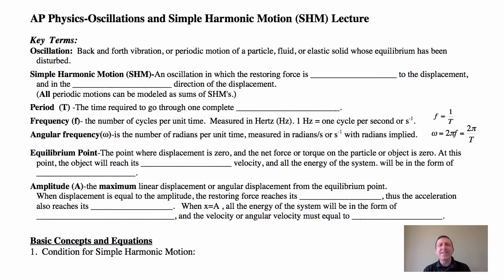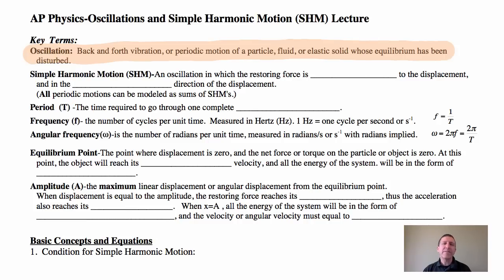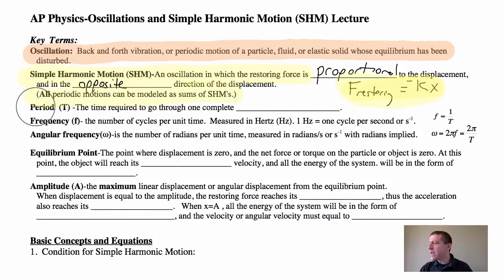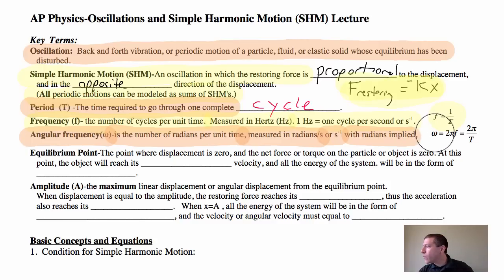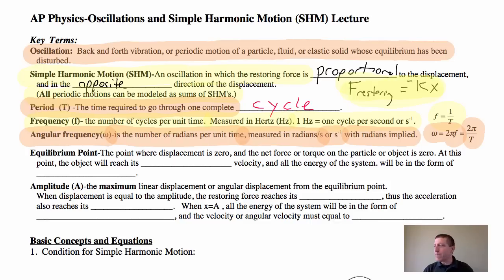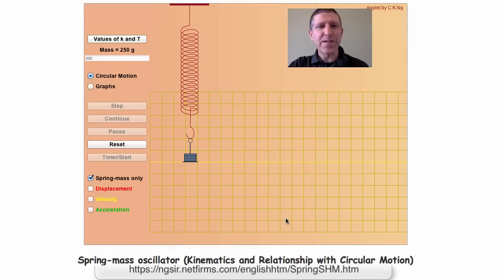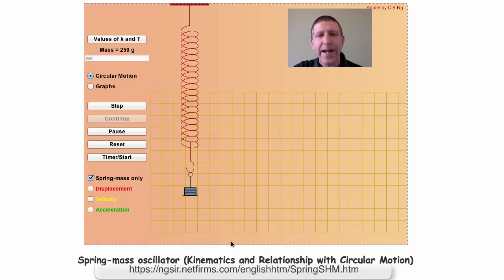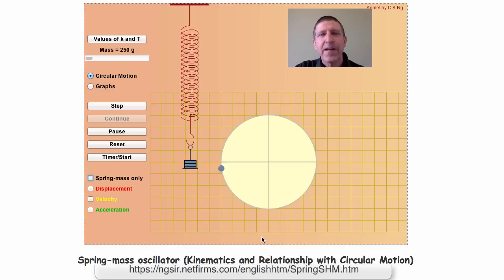AP 11.0 SHM Intro (The Ballad of Jordan, Robbie and Russell)